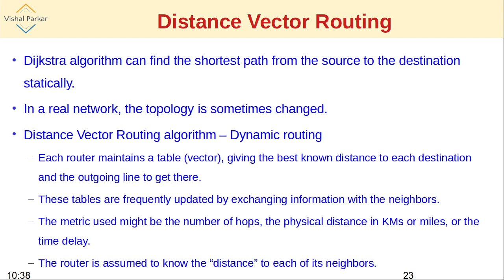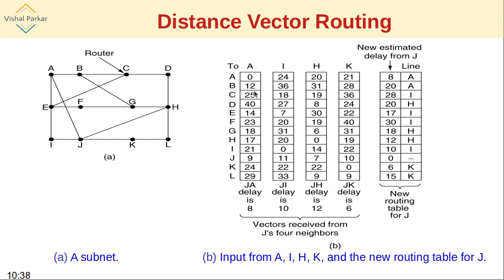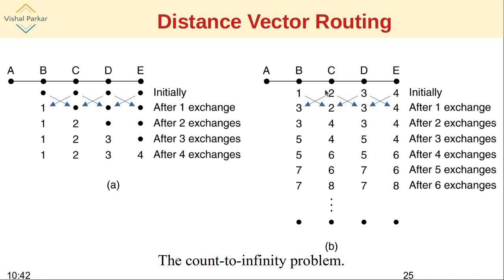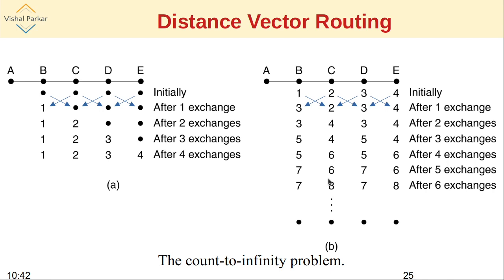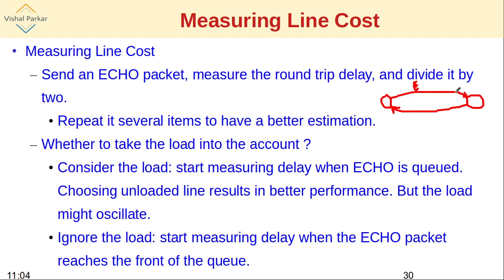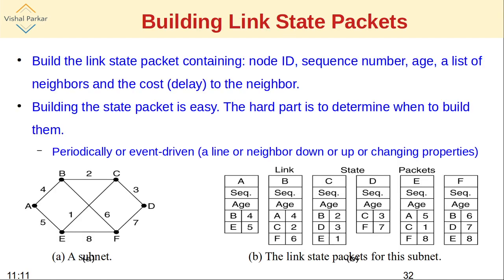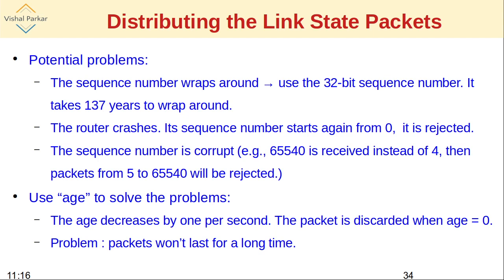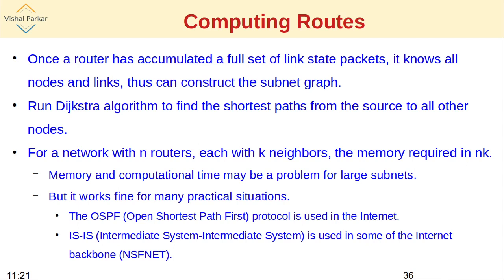Dynamic Routing Algorithms : Distance Vector Routing, Link State Routing